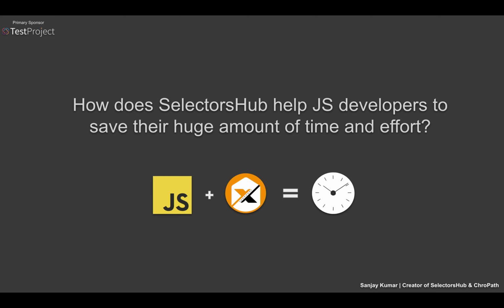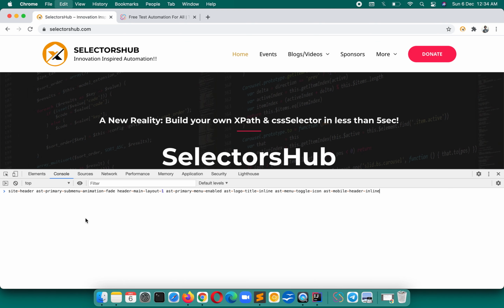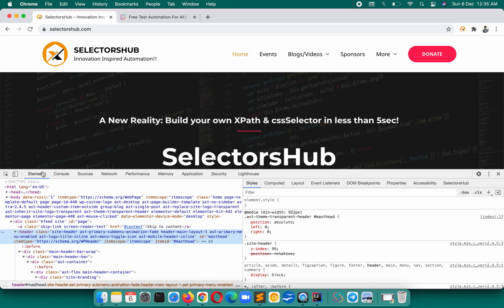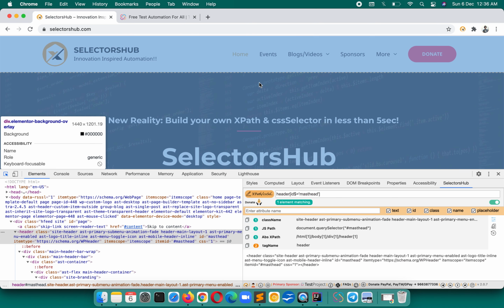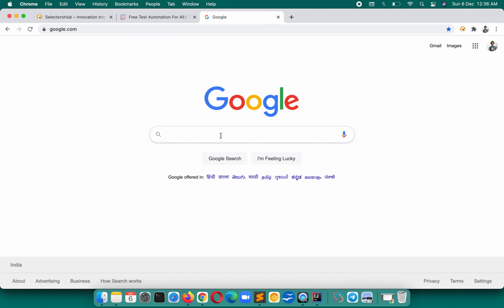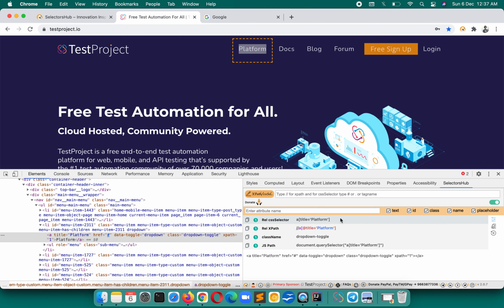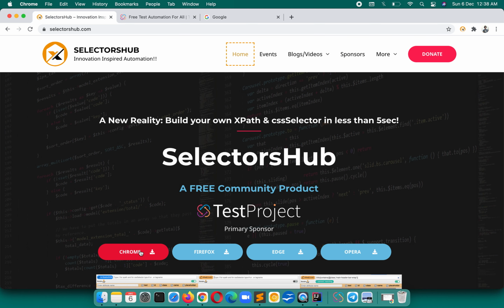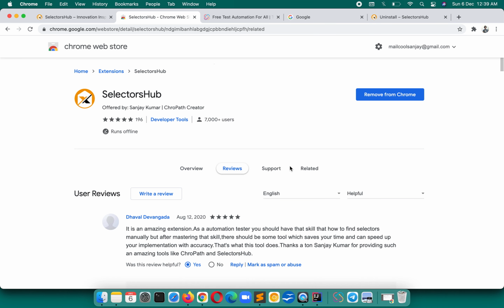How does SelectorsHub help JS developers to save their time and effort?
In this video I have shown that "How does SelectorsHub help JS developers to save their time and effort?"